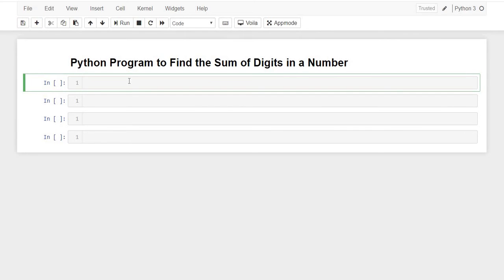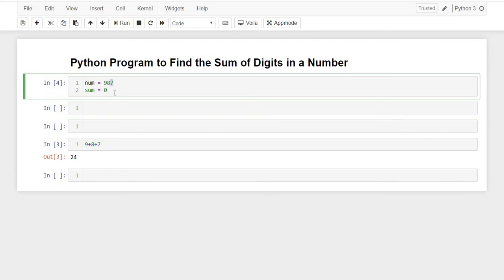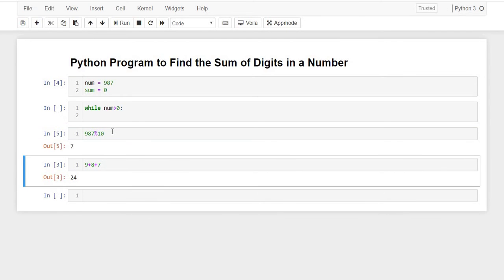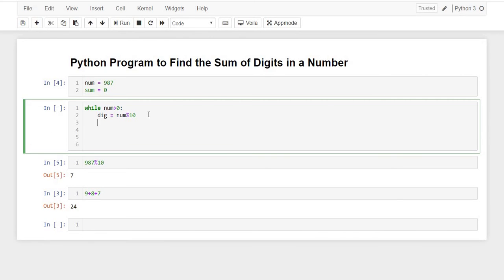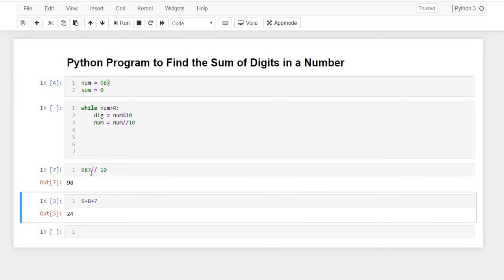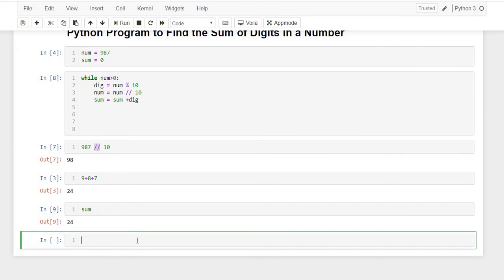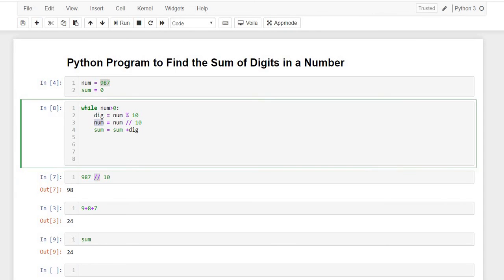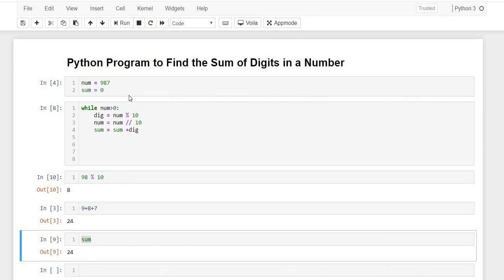How to Find Sum of Digits in a Number || GENERAL PYTHON PROGRAMMING QUESTIONS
For aspiring Data Scientists, Python is probably the most important language to learn because of its rich ecosystem. Python's major advantage is its breadth. For example, R can run Machine Learning algorithms on a preprocessed dataset, but Python is much better at processing the data.

Why You Must Consider Writing Software Applications in Python:
1) Readable and Maintainable Code
2) Multiple Programming Paradigms
3) Compatible with Major Platforms and Systems
4) Robust Standard Library
5) Many Open Source Frameworks and Tools
6) Simplify Complex Software Development
7) Adopt Test Driven Development

How to Find Sum of Digits in a Number

By,
Sagar Bhalke and Divesh R. Kubal